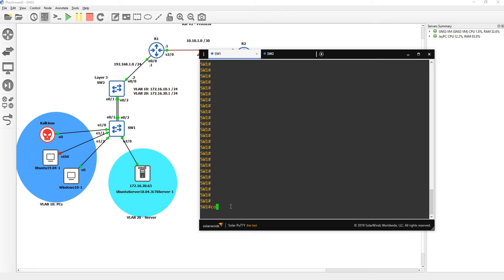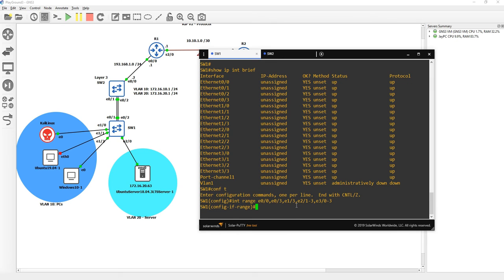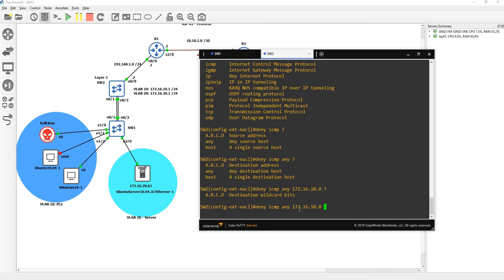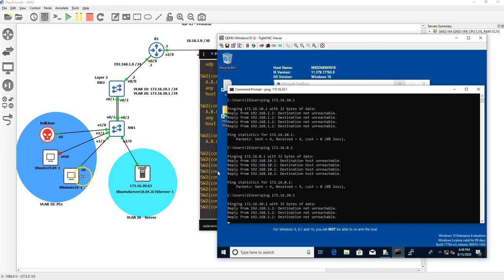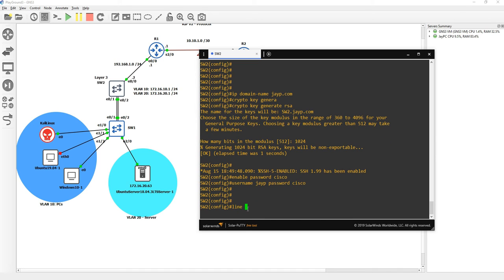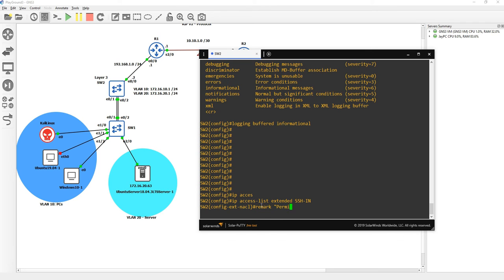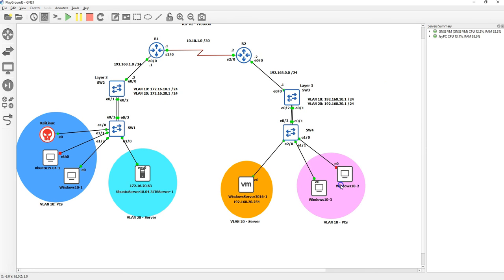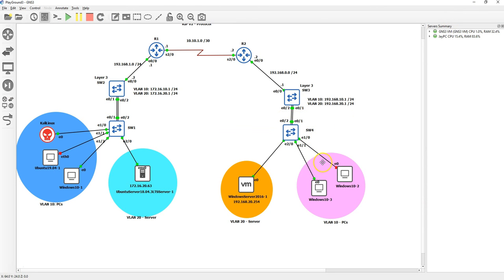Lab 2.2 Denying ICMP traffic and allowing SSH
In this video, I show how to deny ICMP traffic and enable SSH from a specific network.